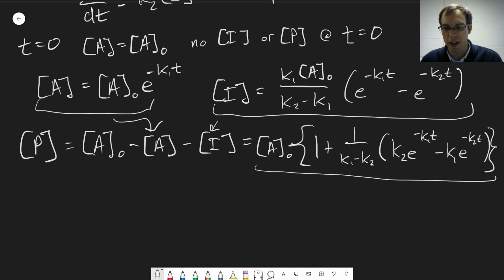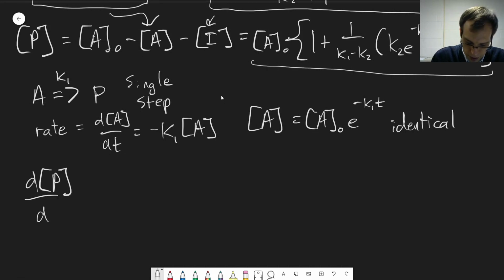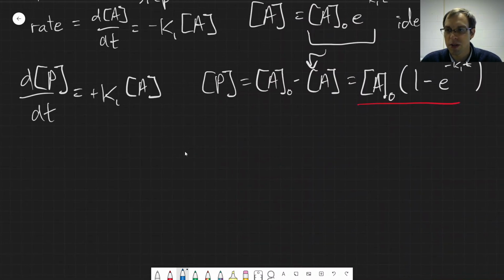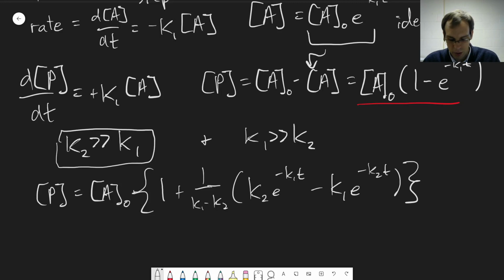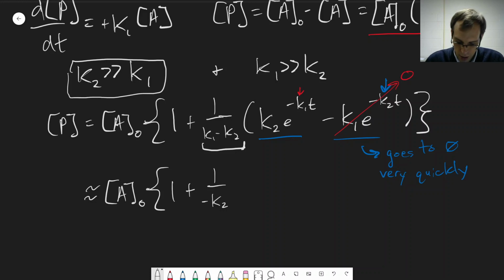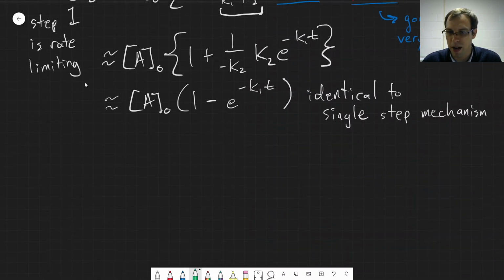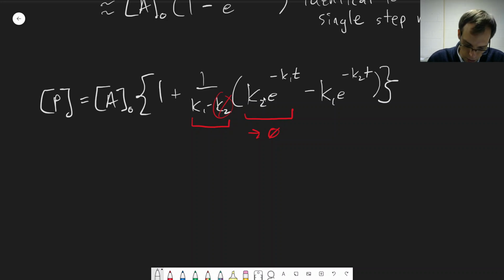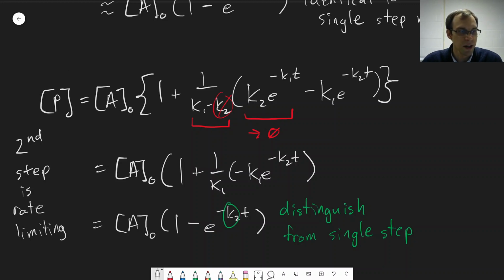Chapter 29: Distinguishing One and Two Step Mechanisms | CHM 307 | 140